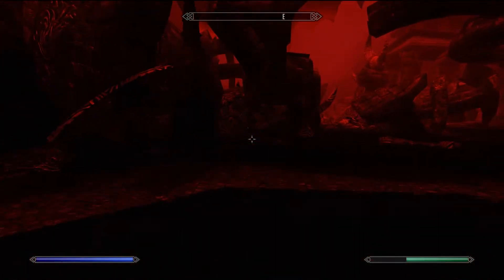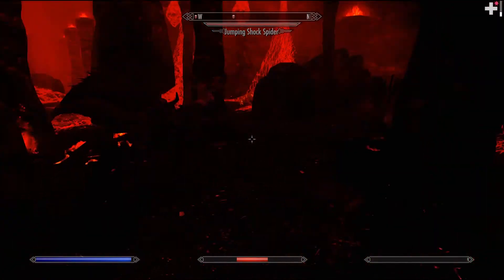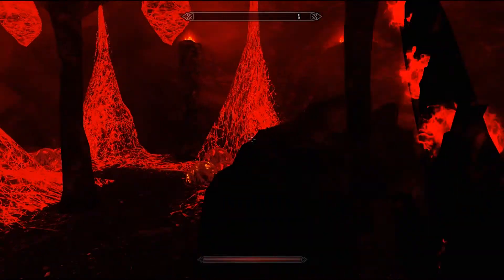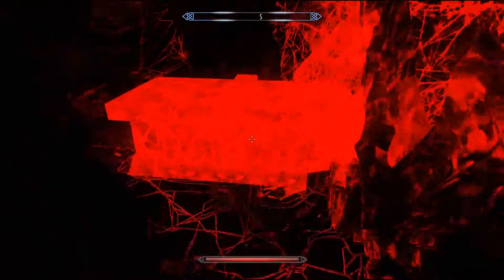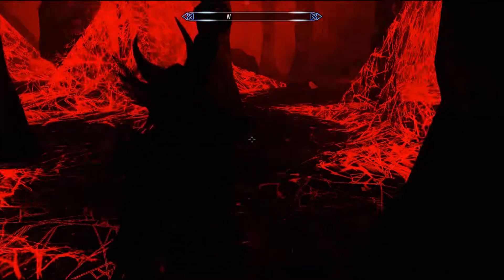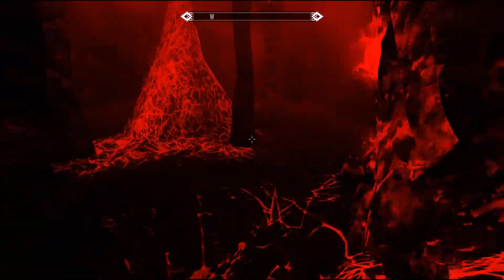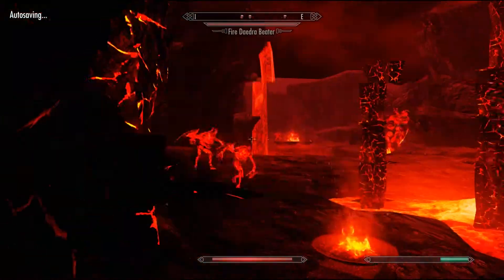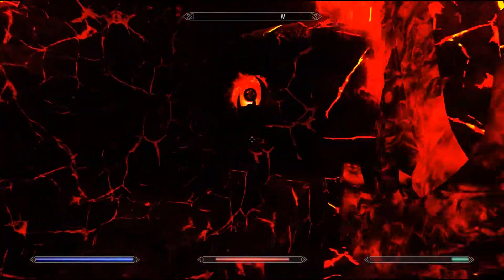Skyrim Quest mod Sulfur and Fire V2: Trial of Mehrunes Dagon - it's broken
After you become Champion of the Daedric Prince of Destruction, Lord Mehrunes Dagon, do you
think that you will have a calm and quiet life? Catching bugs and fishing salmons on the pretty
rivers of Skyrim? No, no, Dagon wants to test everytime if its Champion is worthy enough to carry
his honorable tittle. So, he oppened a Gate to his Oblivion realms of Deadlands in his shrine,
and ordered you to enter them, to prove you value, through fighting terrible daedras.